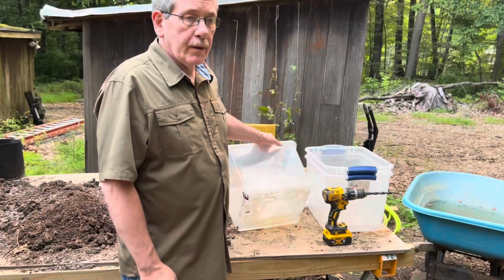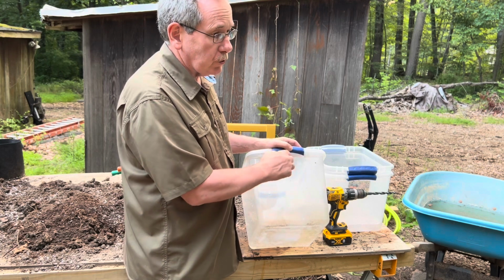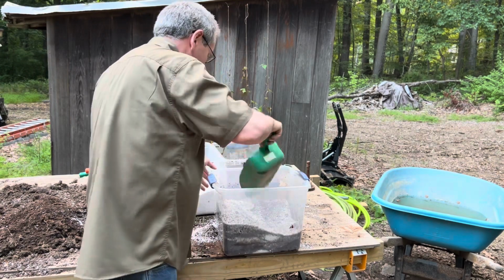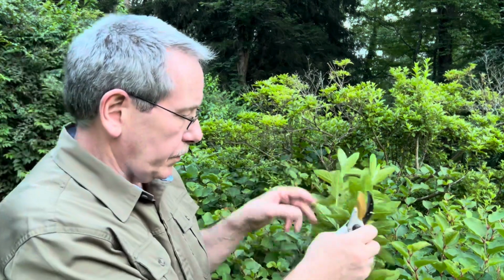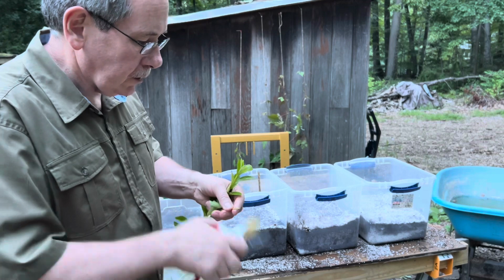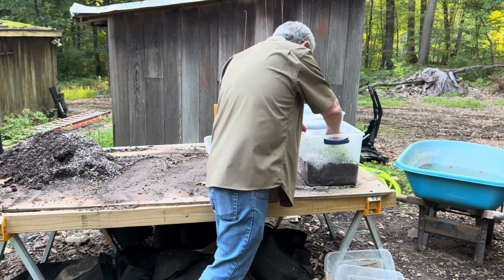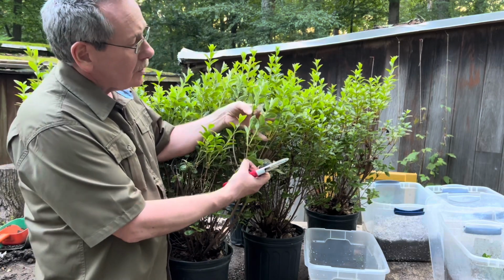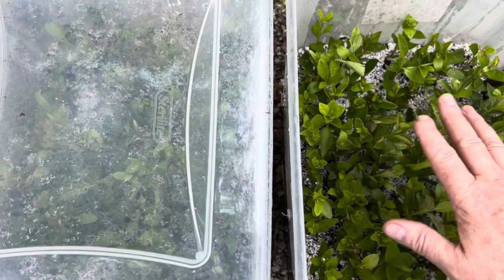Rooting Azaleas from Softwood Cuttings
Summer time is time to root softwood cuttings. Here we root two different azaleas, a white azalea and a lavender. We take you through how we propagate Azaleas from taking cuttings, sticking them, preparing a rooting soil mix, and containers we use. Rooting, growing and selling Azaleas can be very profitable for you.